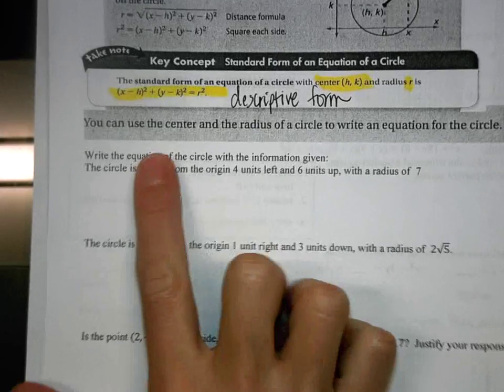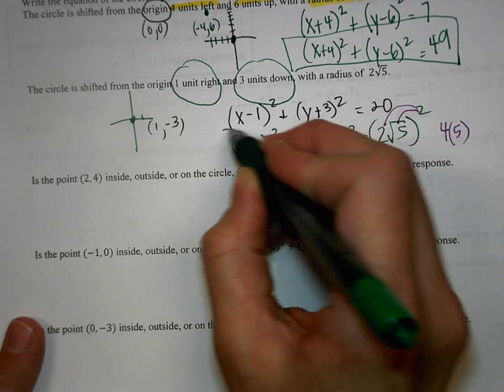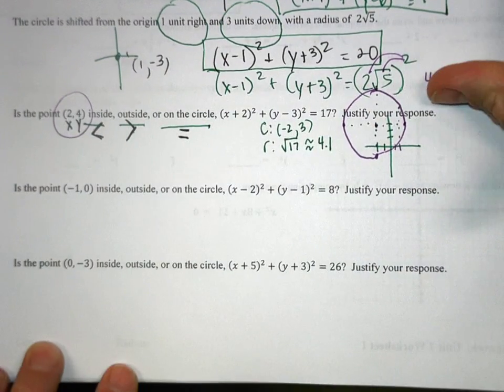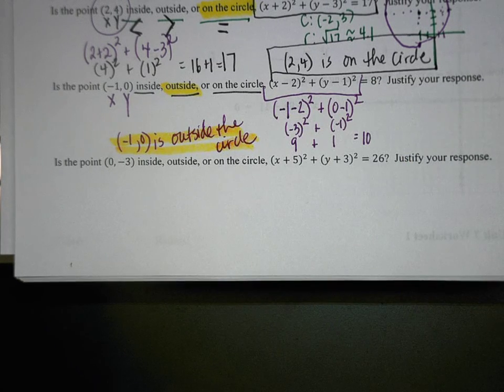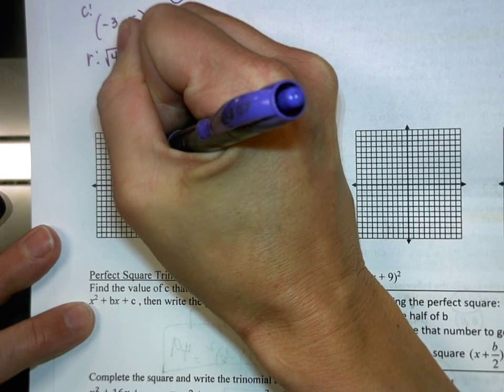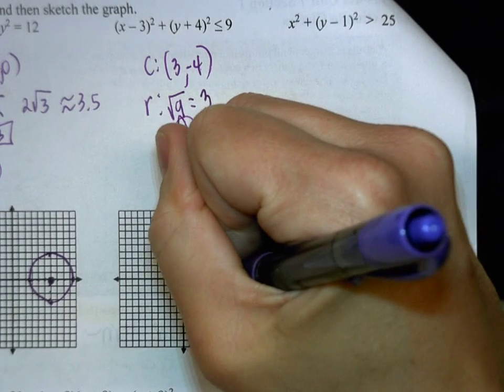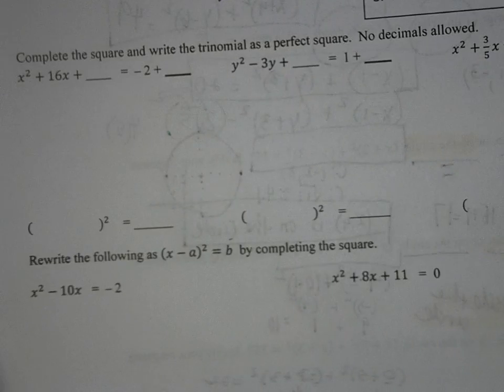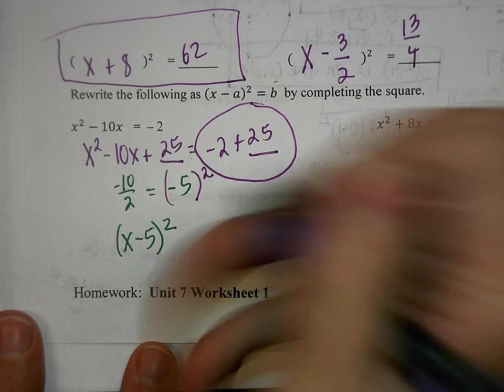Math 3 Notes Unit 7 Section 1 Introduction to Circles